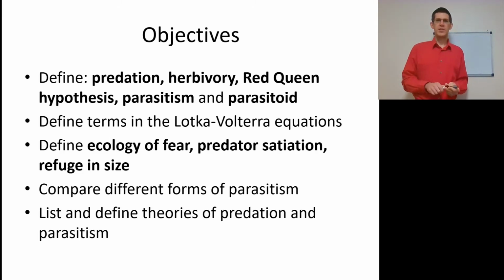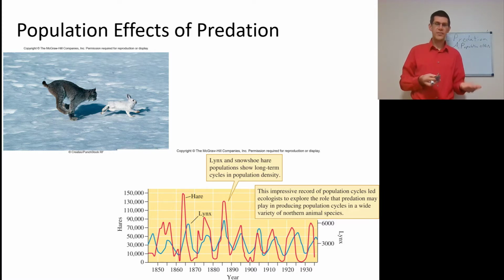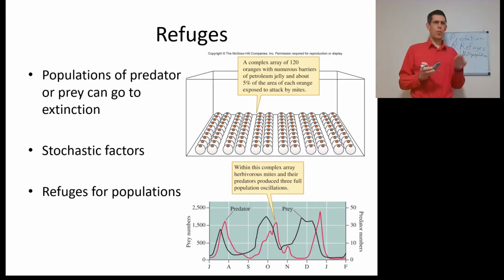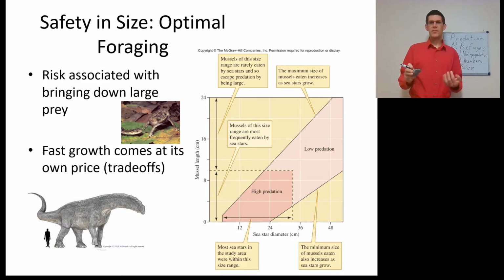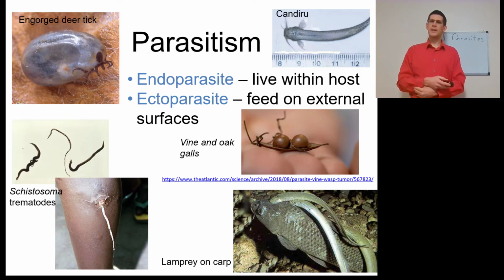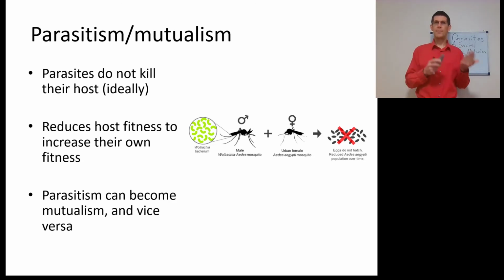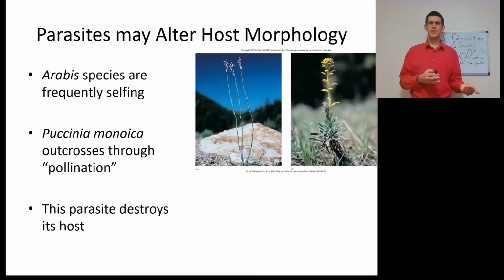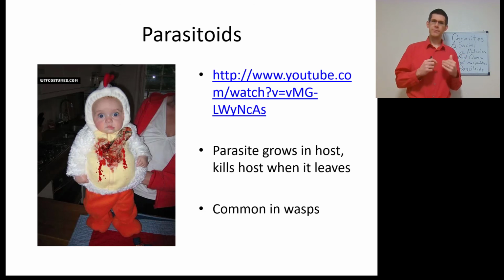29 Lecture Exploitation